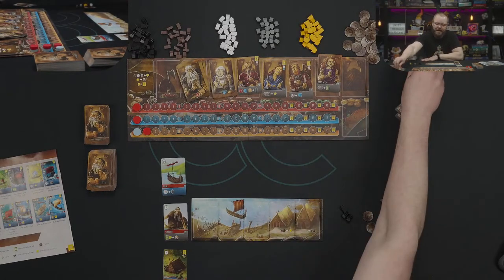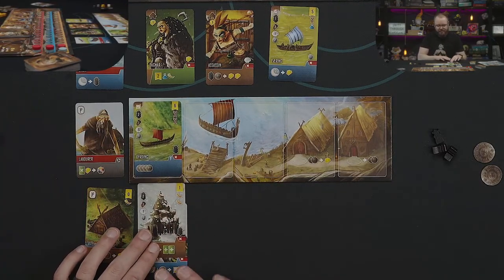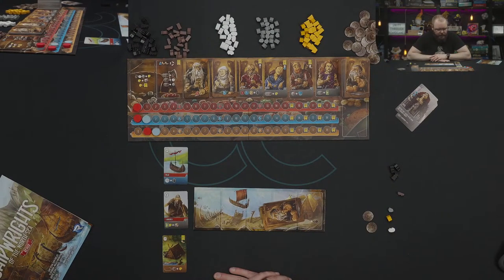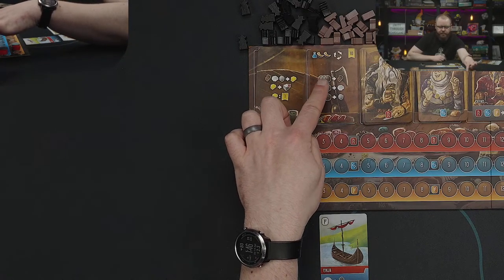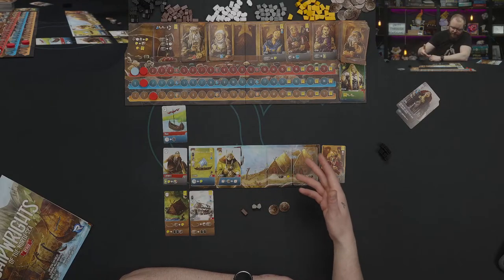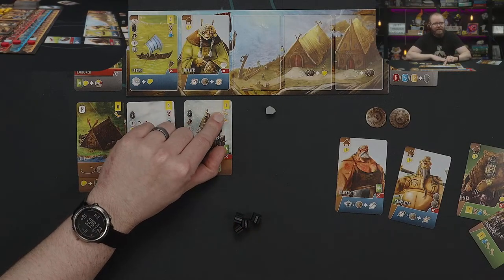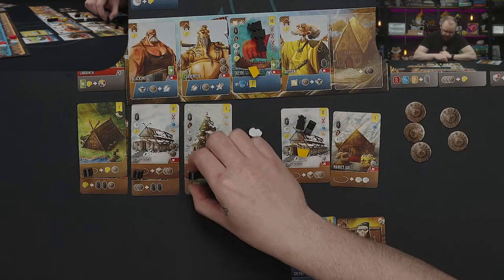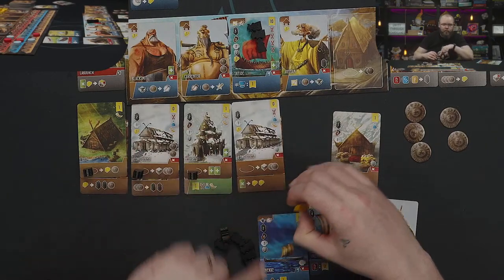Shipwrights of the North Sea: Redux - live boardgame play through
Shipwrights of the North Sea: Redux is set in the early years of the Viking Age, circa 800 AD. As Viking shipwrights, players compete to construct the greatest fleet on the North Sea. Players must collect oak, wool, and iron, as well as getting other craftspeople on board to help. Gold is a precious commodity, and must be spent wisely. As you would expect, the township is filled with an array of characters, bad and worse. Better hope they’re on your side!

The aim of Shipwrights of the North Sea: Redux is to be the player with the most Victory Points (VP) at the game’s end. Points are gained by constructing Longships and Buildings, recruiting Jarls, attracting Heroes, and collecting Gold. Over the course of 5 Rounds, players will draft Village Cards, and must carefully manage their resources and workforce to set their settlement apart as the most glorious amongst all the clans.

Redux Version:
Shipwrights of the North Sea: Redux is an entirely new game. While it shares a lot of thematic elements and player goals from the original, the core gameplay has been completely rebuilt to create an experience much more in line with what fans of Garphill Games have come to expect.